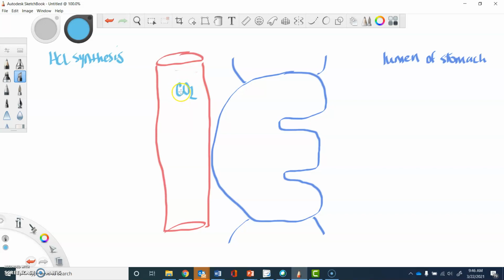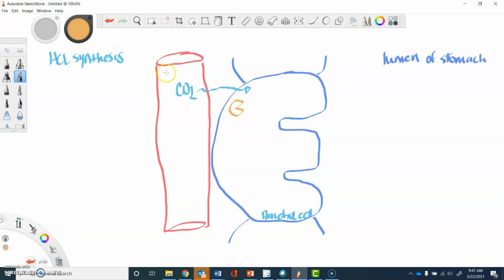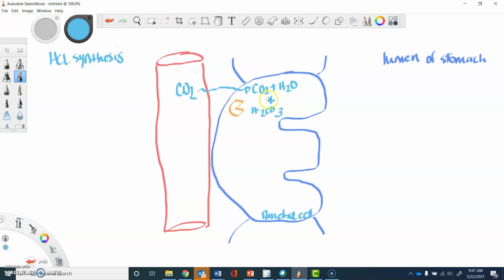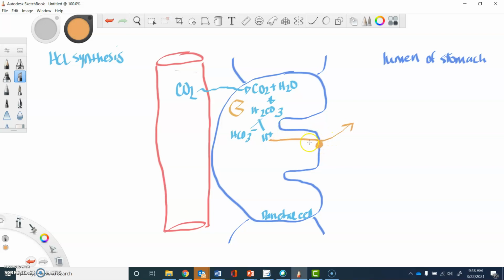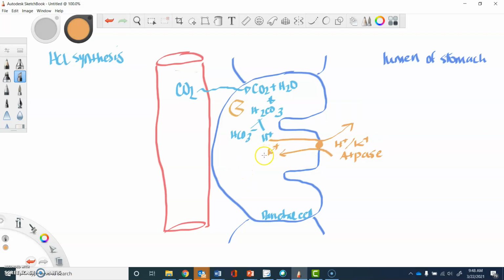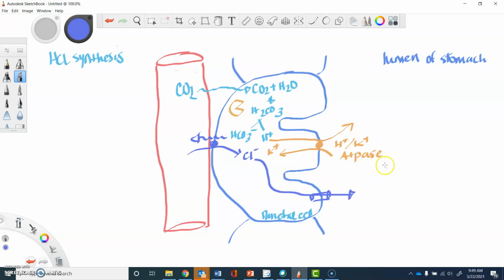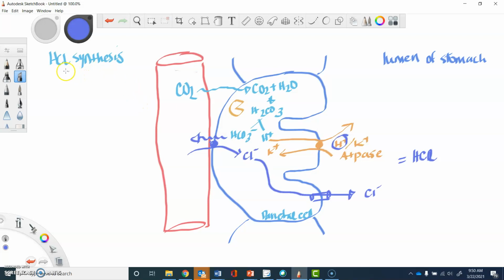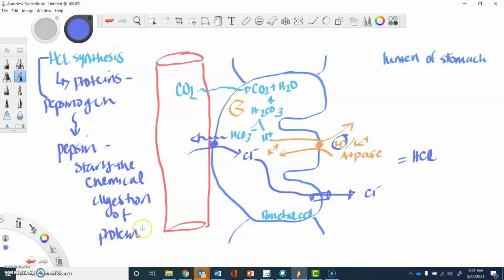chapter 23 HCL